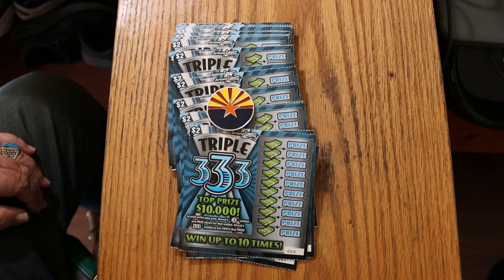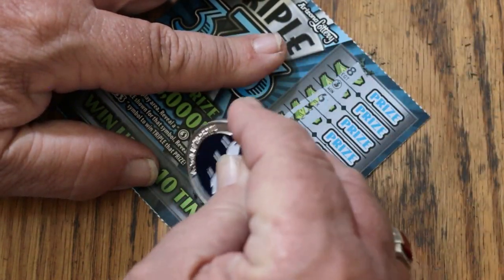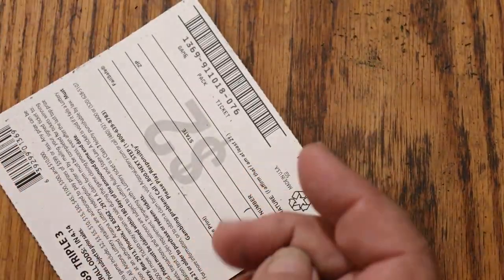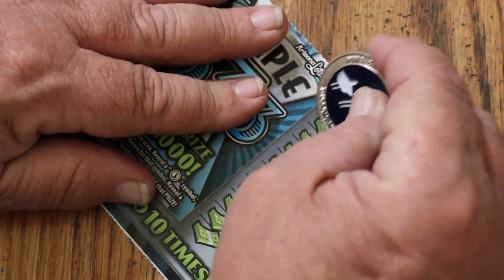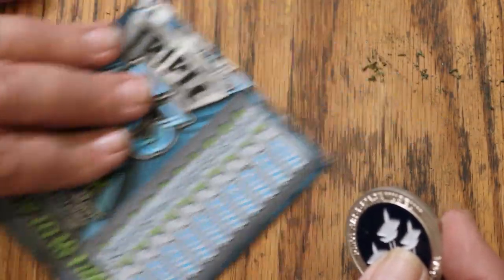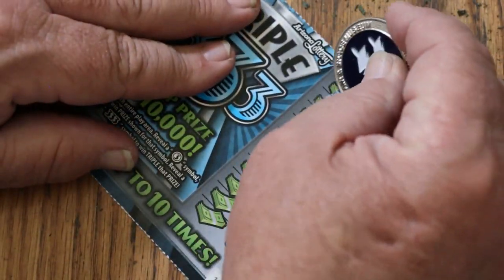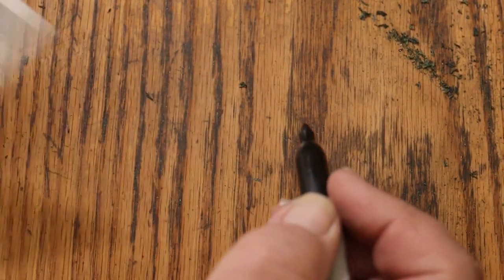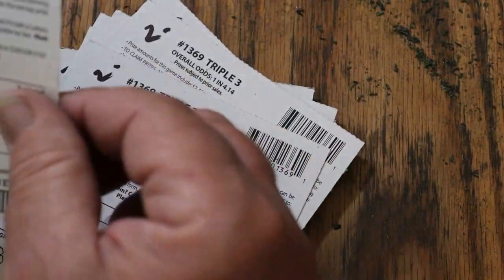ARIZONA LOTTERY💥FIFTY $2💥TRIPLE 333💥